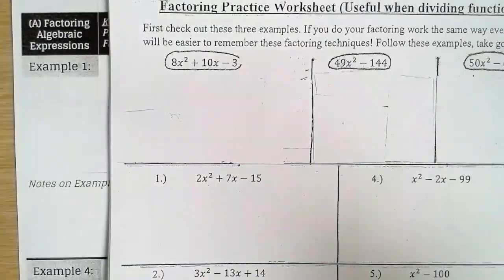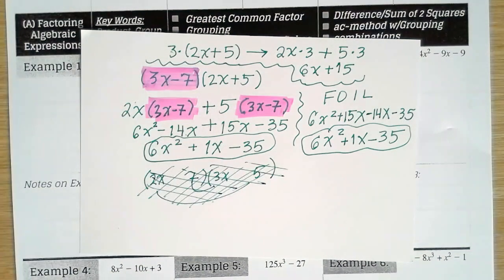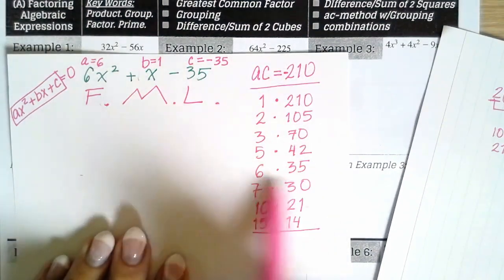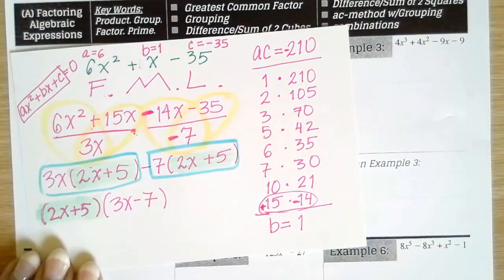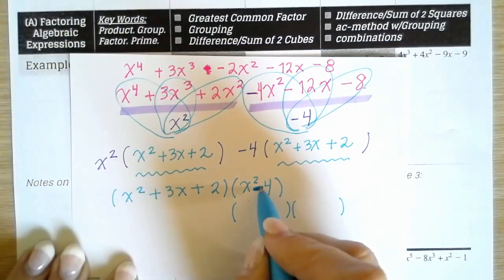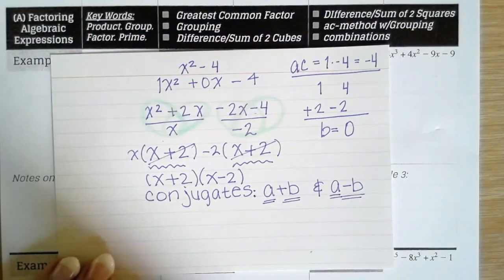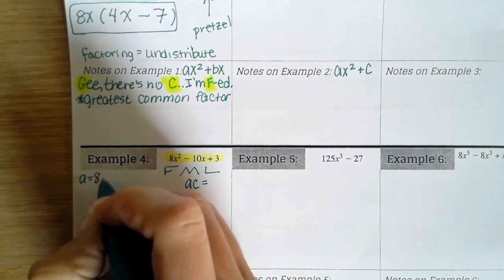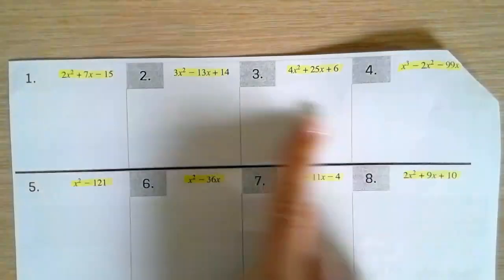Factoring (15.a): FML, ac-method, & grouping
Factoring: FML, ac-method, and grouping

Helpful later w/Solving Exponential & Logarithmic Equations